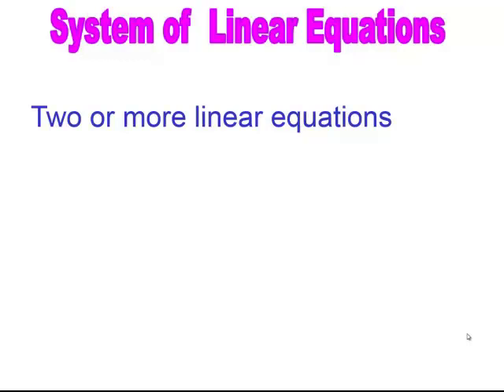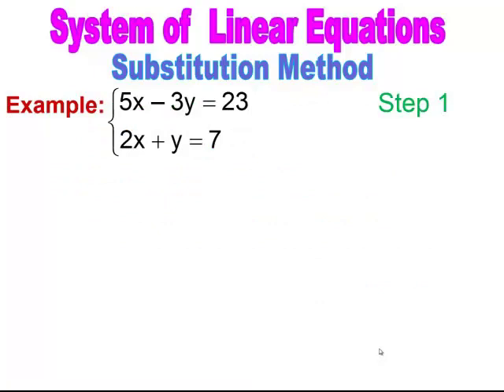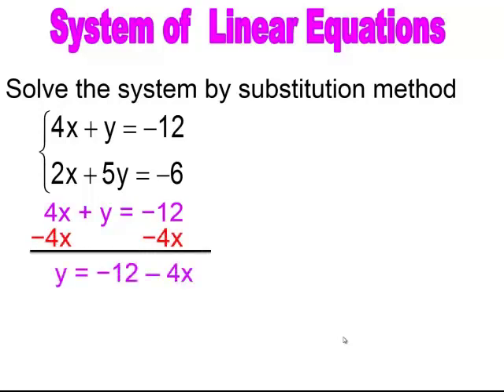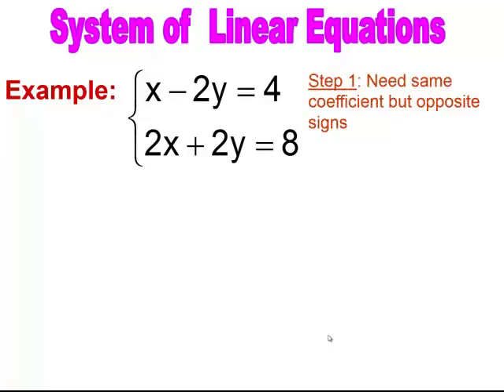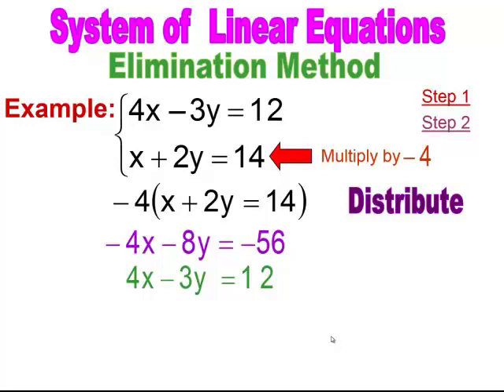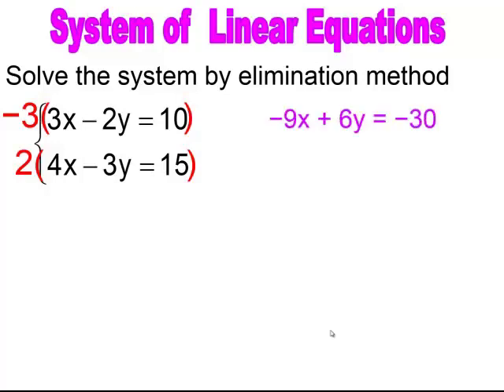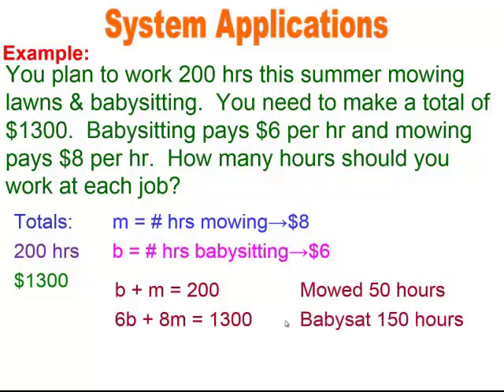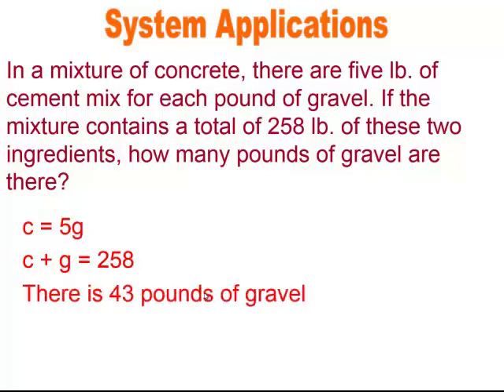Intermediate Algebra - Lesson 11 - System of Equations